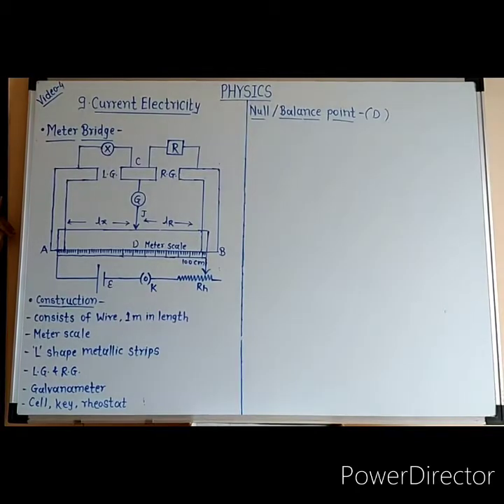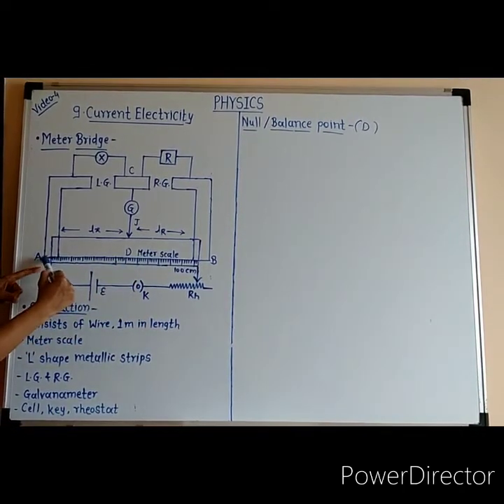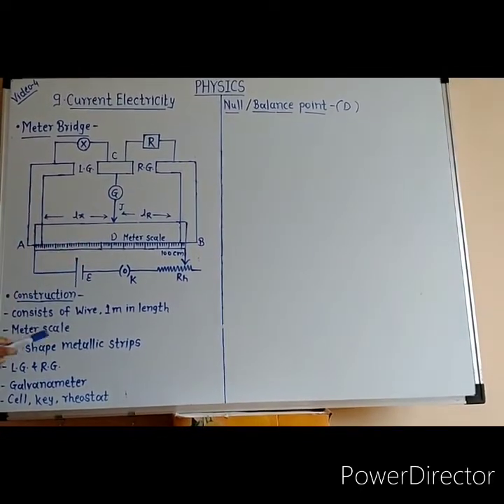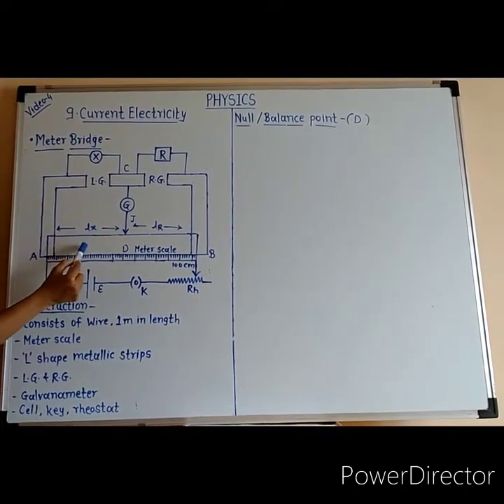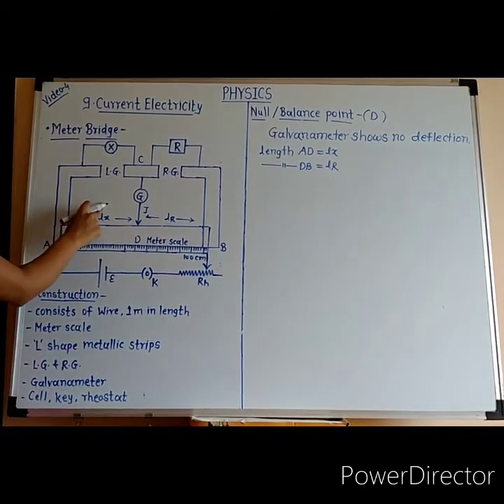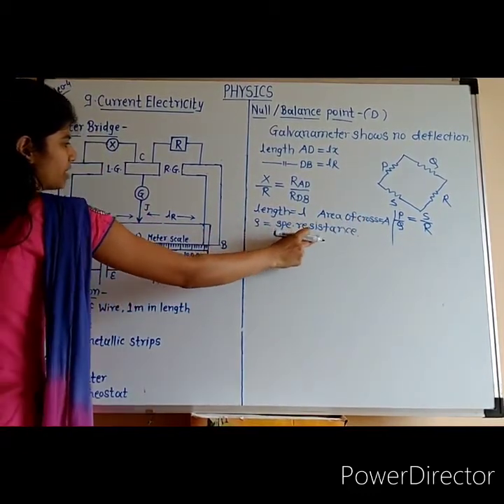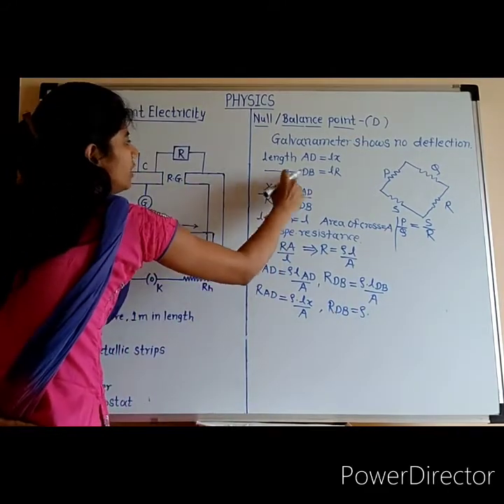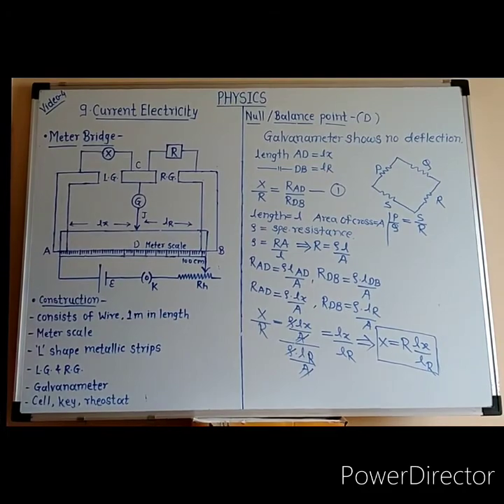Physics: Current Electricity video-4